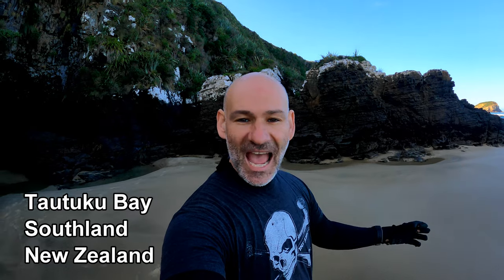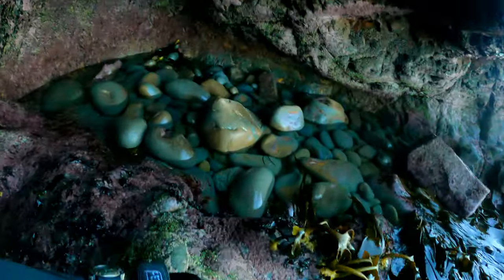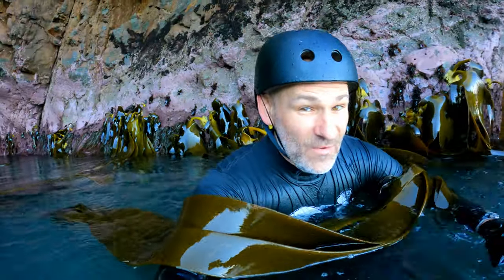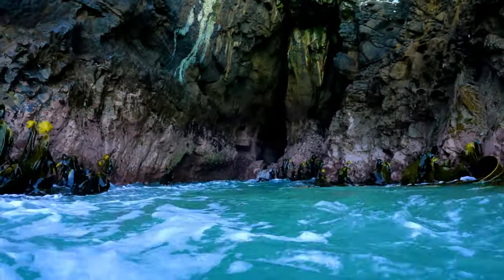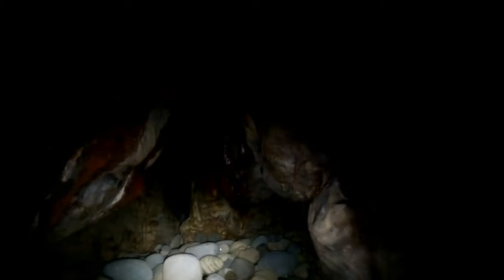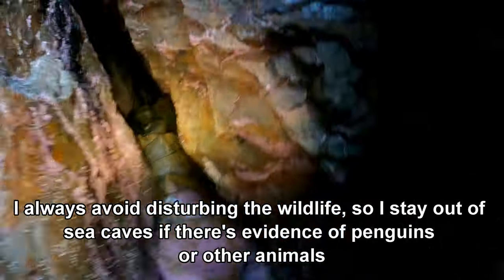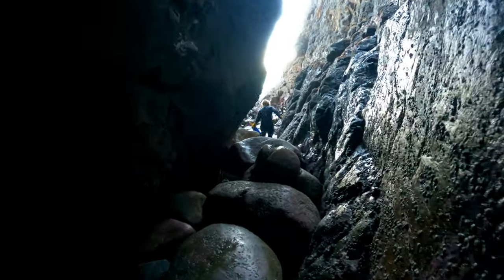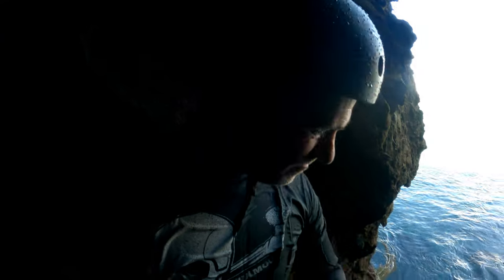Exploring HIDDEN Sea Caves of The Catlins 🇳🇿 New Zealand Coastal Adventure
Known for beautiful waterfalls and massive sea caves, The Catlins are a rugged, sparsely populated area at the Southernmost tip of the South Island of New Zealand.  This scenic coastal landscape and dense, temperate rainforest are home to many endangered species of birds, most notably the rare yellow-eyed penguin.  The exposed location leads to its frequent wild weather and heavy ocean swells, which are an attraction to big-wave surfers, and have also caused numerous shipwrecks.

The main gear I use:
BEST Water shoe for adventure (or anything you can find with Stealth Rubber)